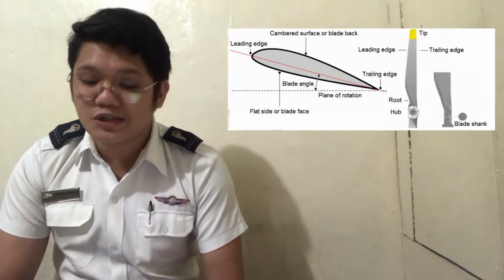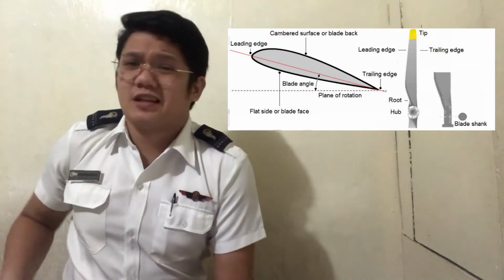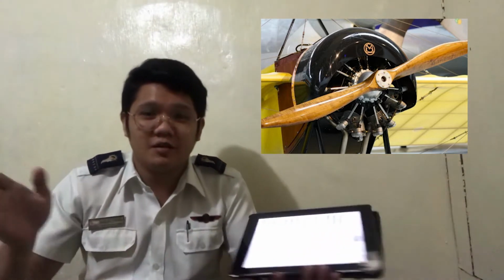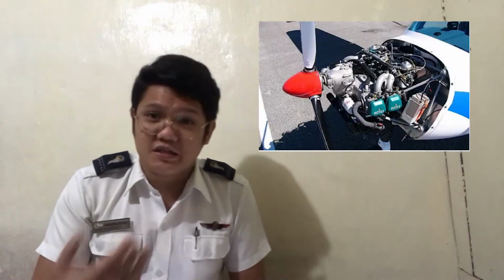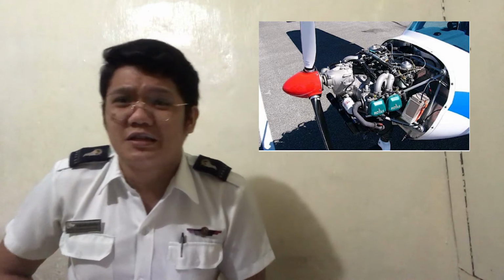FUNDAMENTALS OF PROPELLER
This video is made for you to have knowledge about the propeller.